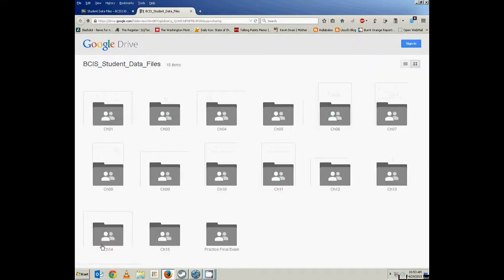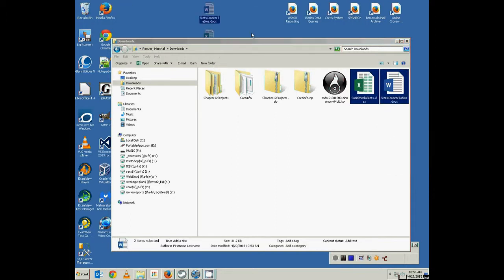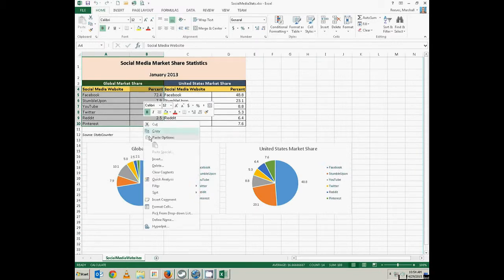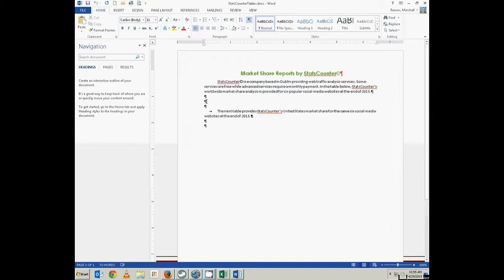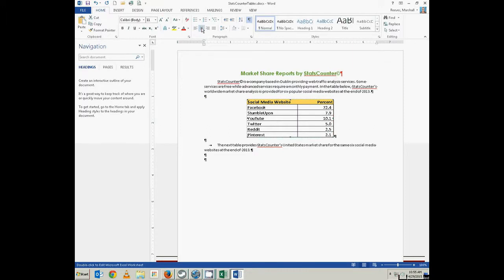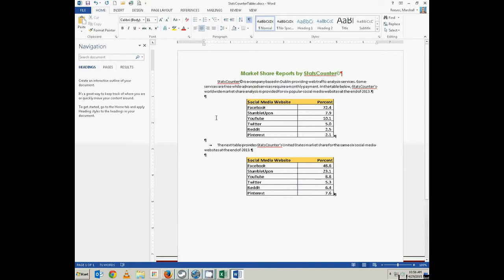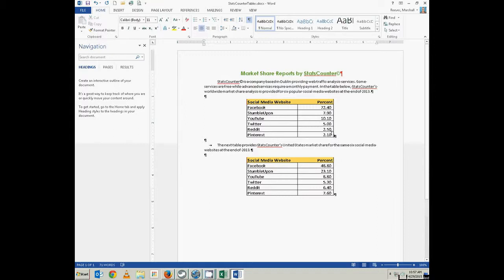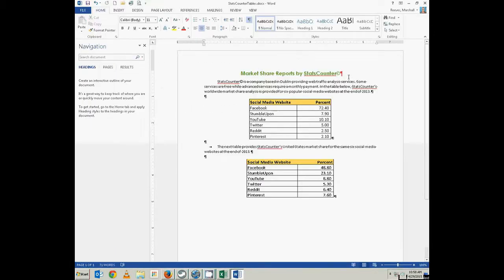Embedding Data with Word and Excel 1